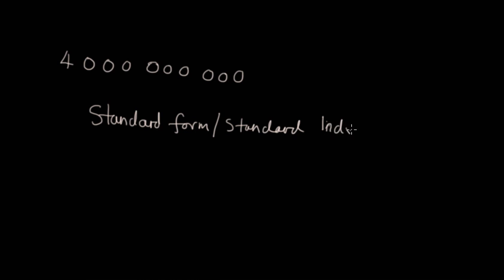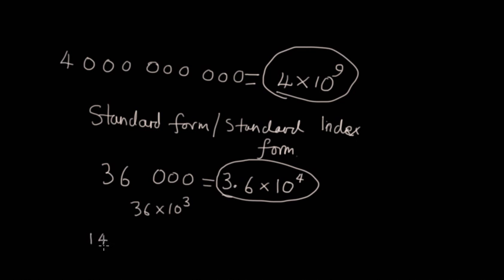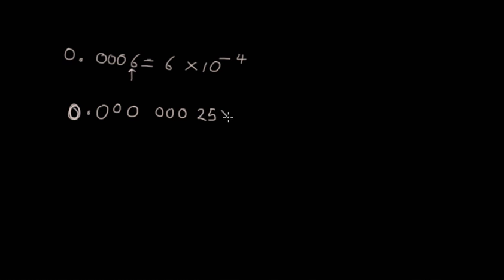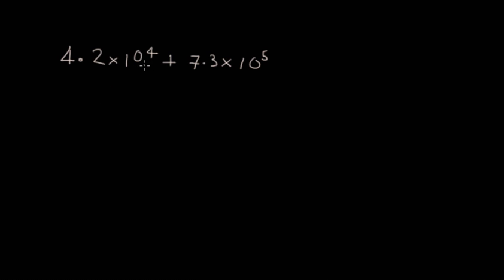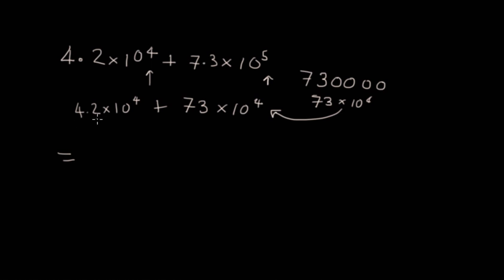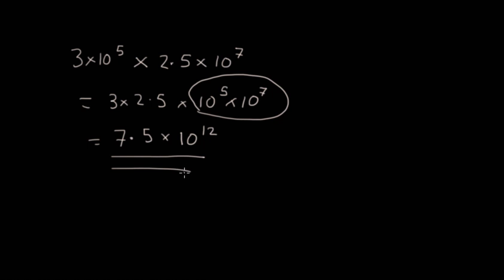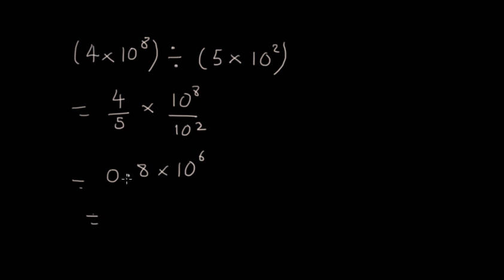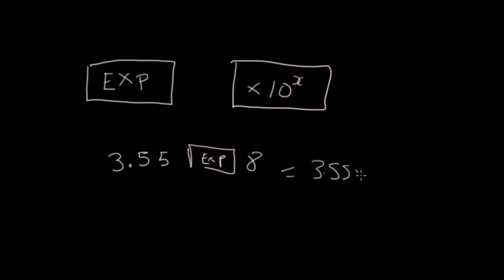Lesson 14 Standard Index Form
Standard Index Form or Standard Form, what is it? How do use it in calculations.